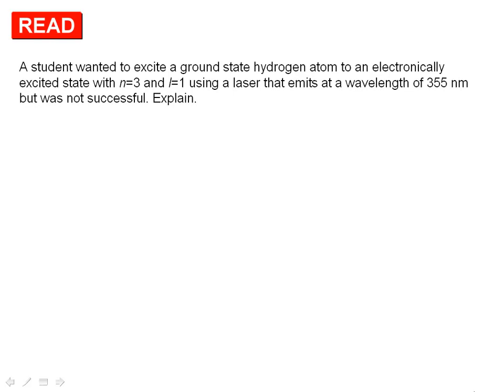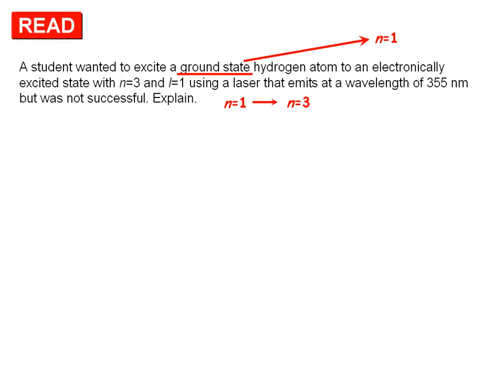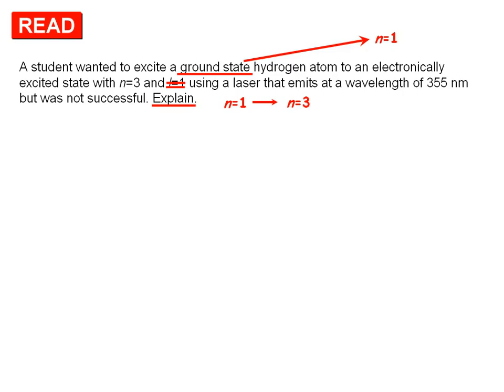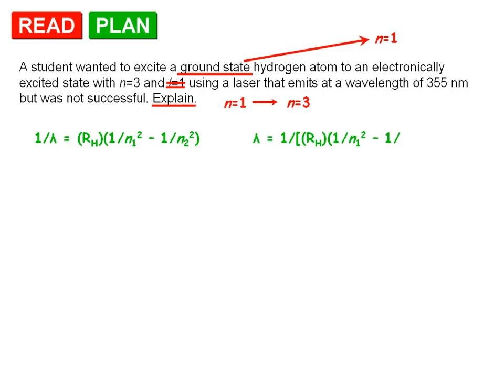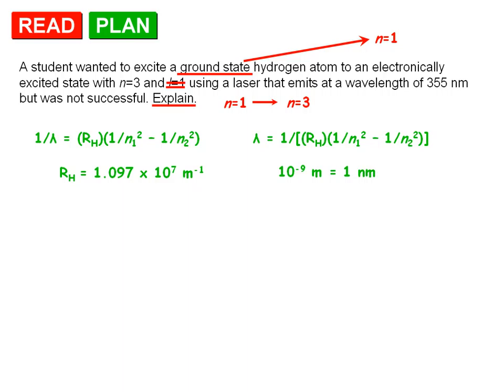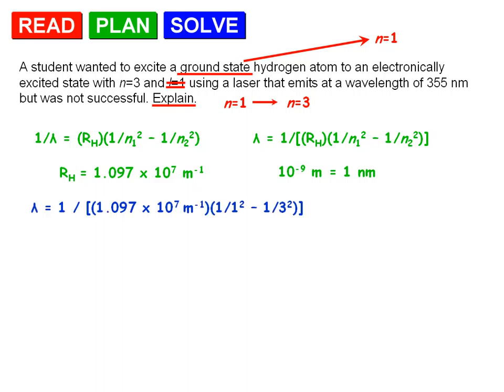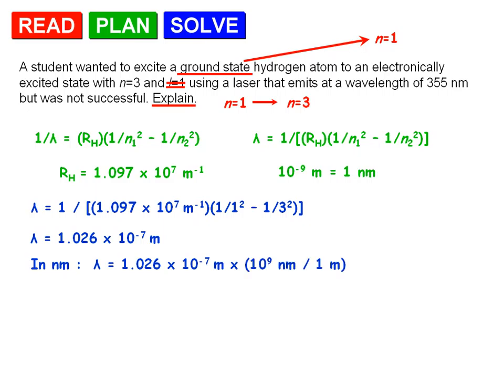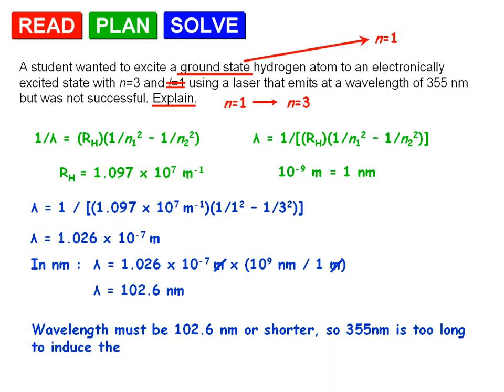eg1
from avi 1024 x 768, with audio boosted 26 db